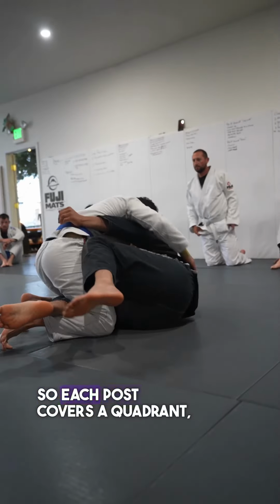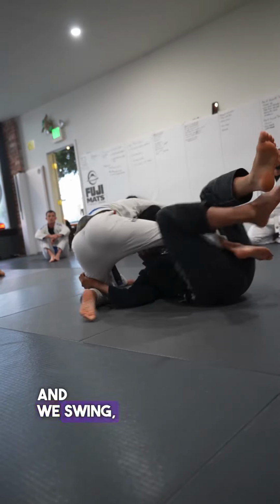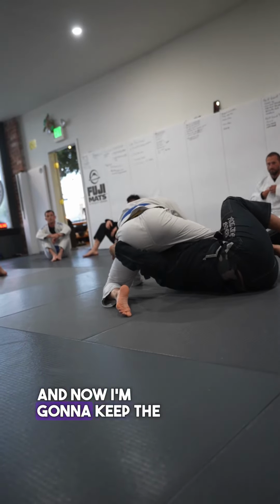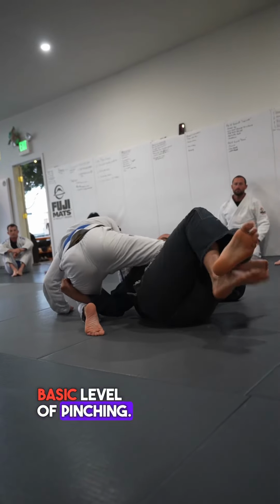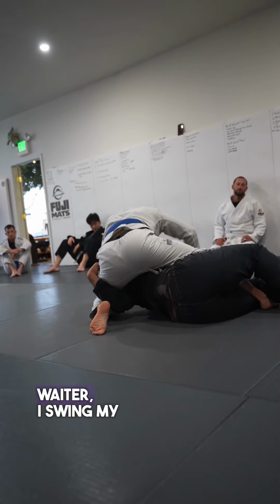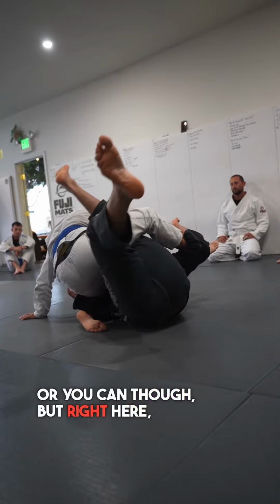Waiter Sweep from Deep Half Guard - Jiujitsu - Half Guard - jiujitsu sweeps - Monterey ca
Here’s the waiter sweep from the deep half guard ￼